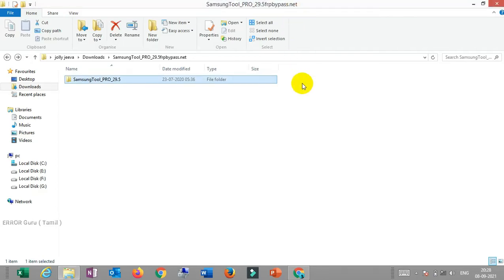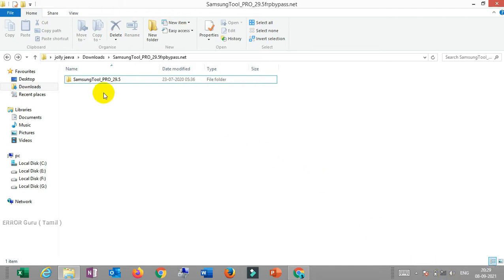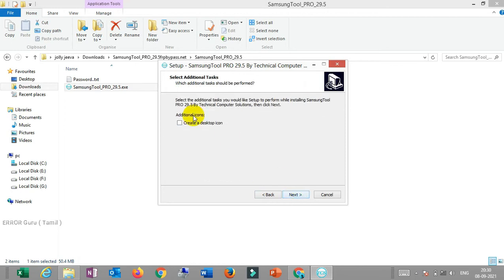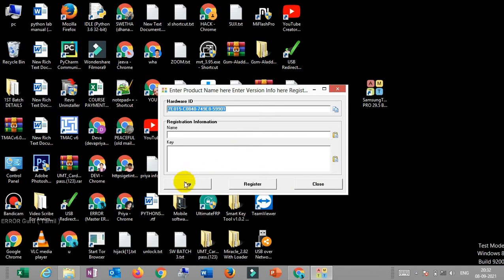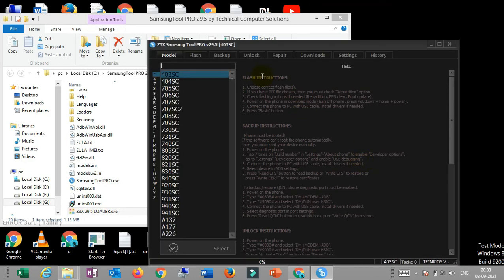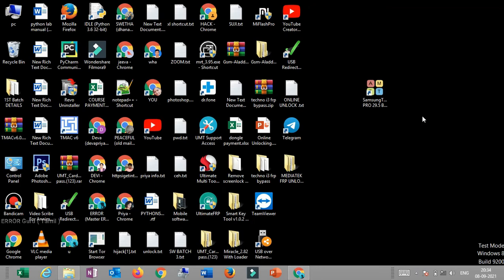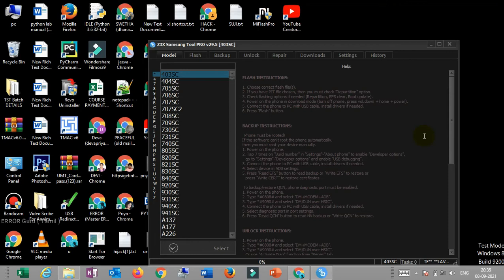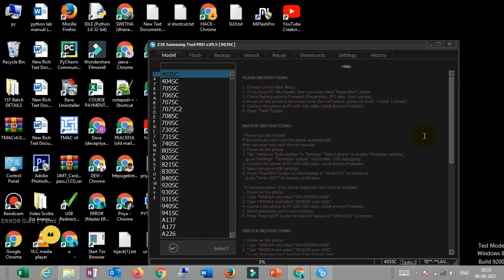Samsung Z3x Box Full Tutorial |ERROR Guru (TAMIL)